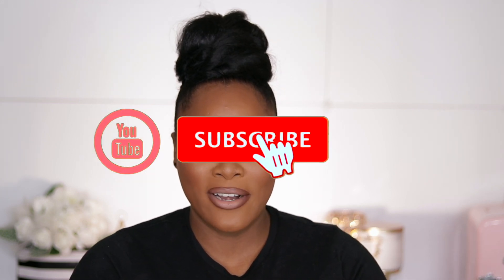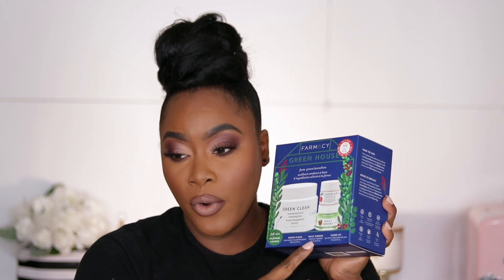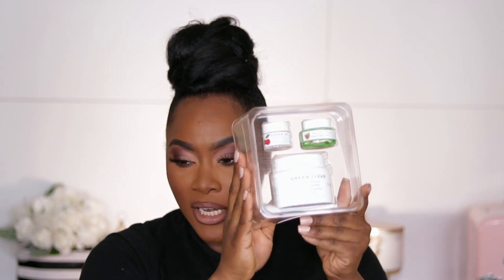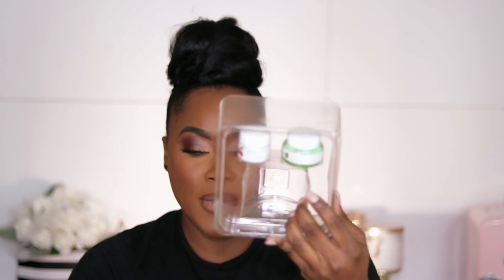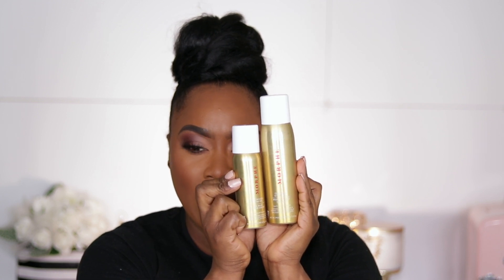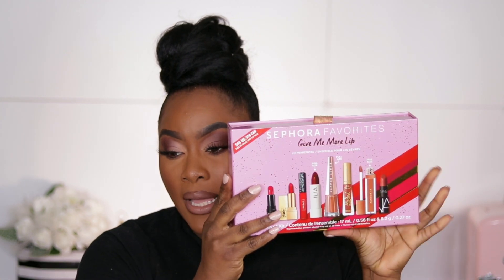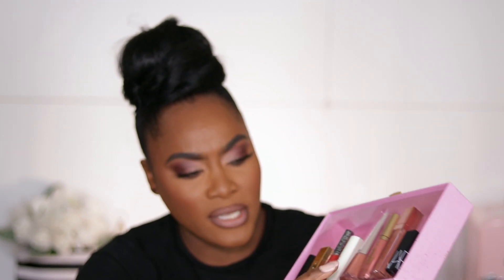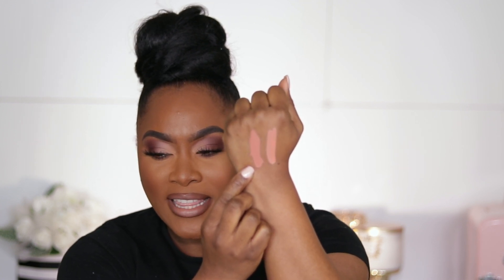HUGE SEPHORA VIB SALE HAUL : HOLIDAY SAVINGS EVENT 2020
✨✨OPEN✨✨
Hey loves, in today’s video I will be showing you everything I picked up during the Sephora holiday savings event.VIBSALE ENJOY💖💖

Products Mentioned
Farmacy green house set
Fresh deep hydration facial toner
Laneige daydreams set
The INKEY list Oat cleansing balm
The INKEY list hyaluronic acid
The INKEY list niacinamide
The INKEY list peptide moisturizer
Morphe mist me continuous mist set
Sephora favorites give me more lip holiday red and nudes lip set
Sephora favorites deluxe perfume sampler
YVES saint Laurent black opium gift set